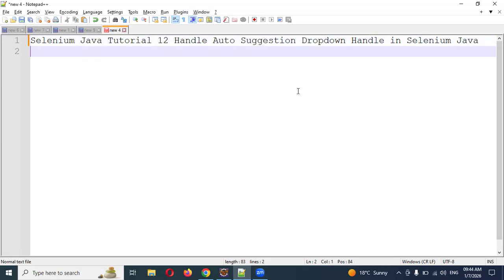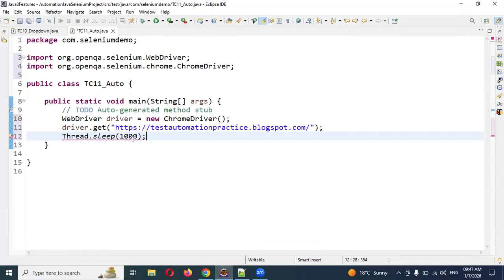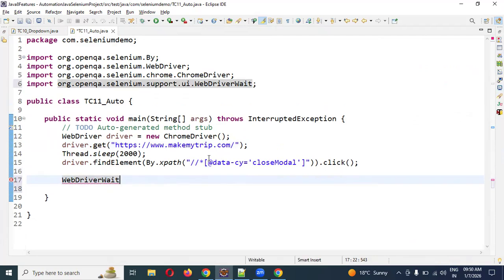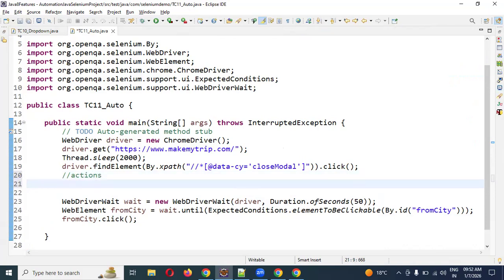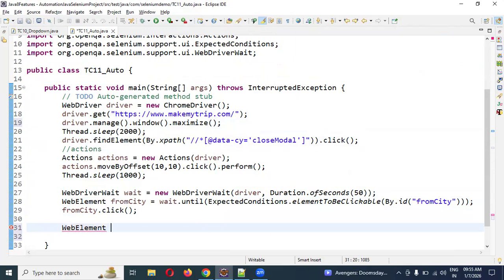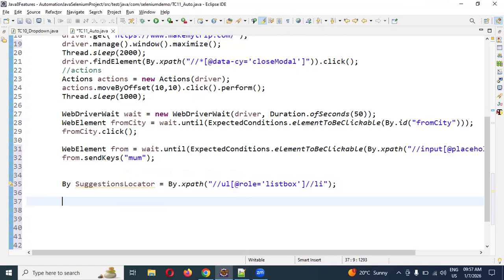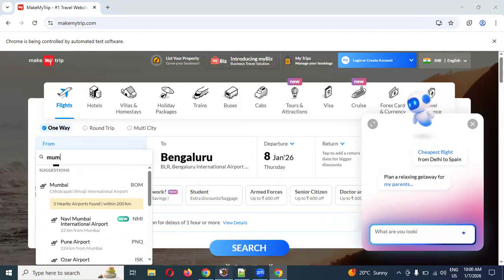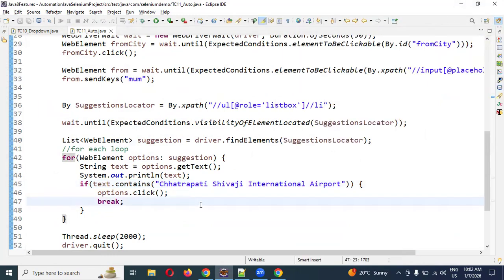Selenium Java Tutorial 12: Handle Auto Suggestion Dropdown in Selenium Java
Thanks,
Lokesh Gorantla